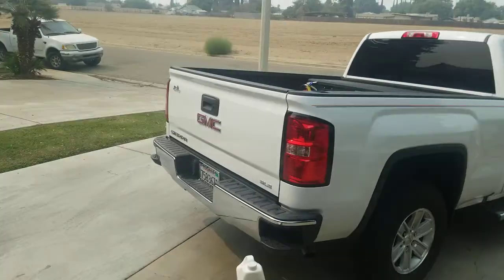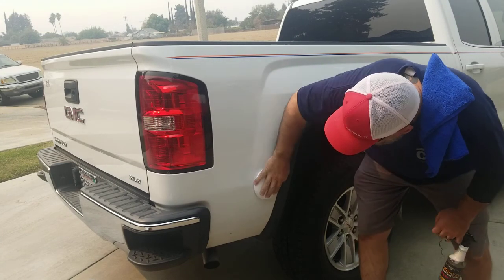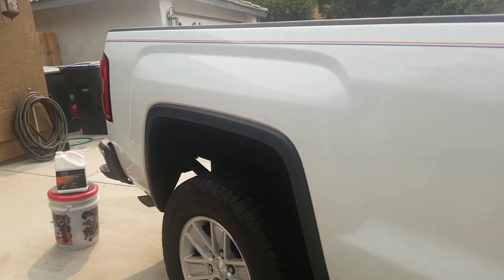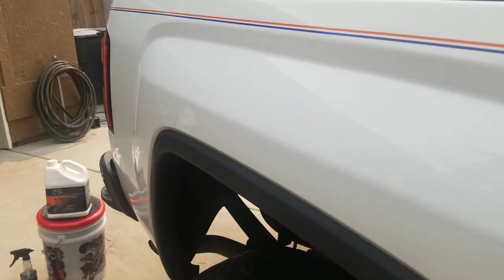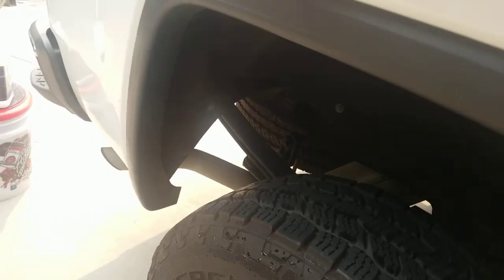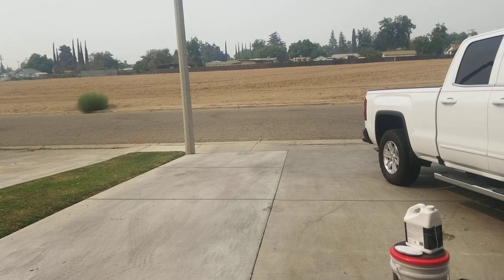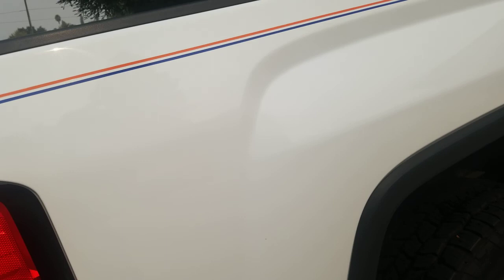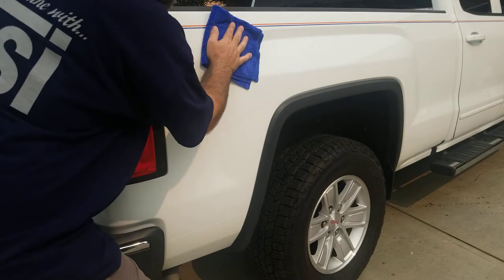One Year Coating | BlackRhino Speed Slick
Black Rhino Speed Slick
Blackrhinoshine.com

csi blue 5" pad
Amazon.com

opt Power clean
Amazon.com

Xtreme solutions Xtreme suds soap
XtremeSolutions.com

Simple Green
Walmart/Home Depot| Ace hardware

garden Foamer
Mirrorfinishpolishes.com